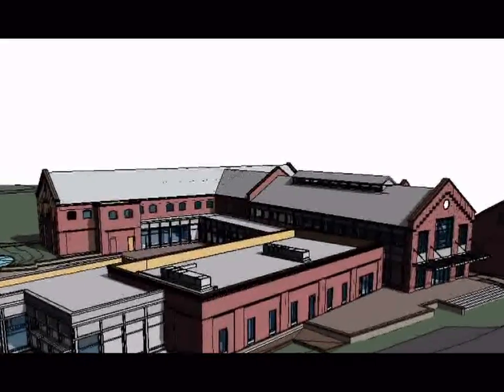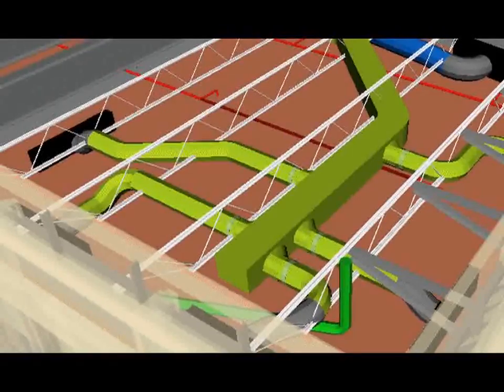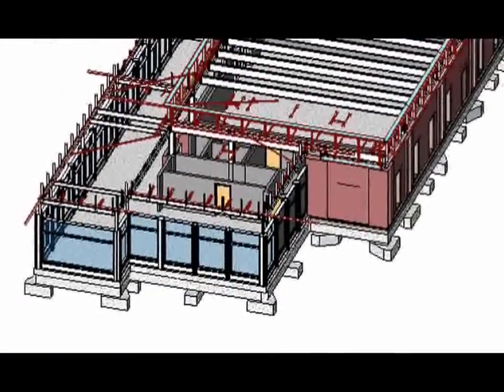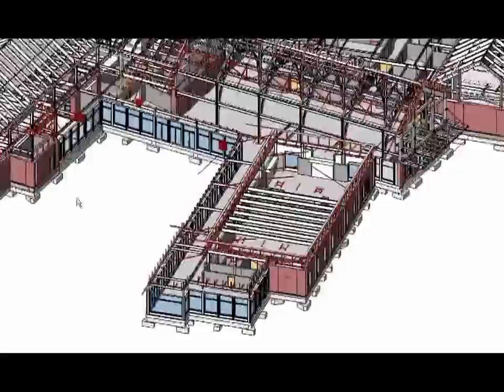Harry McKinney AU AEC Lounge Interview 2009.wmv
In this Autodesk University 2009 podcast, Harry McKinney, Jr., DBIA, AIA, of Clancy & Theys Construction Company, discusses how to ensure that a BIM model of a building is a true representation of whats actually going to be built. He also notes the trend for construction professionals to be more involved earlier on building projects, even in the design phase.  Harry is a contributing author to Contractors Guide to BIM, 2nd Edition, and is the past vice president of the DBIAs BIM committee.